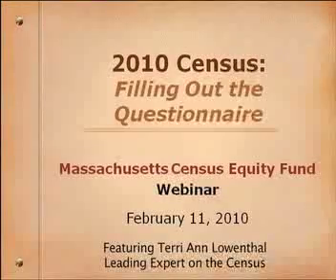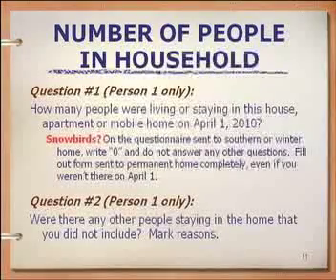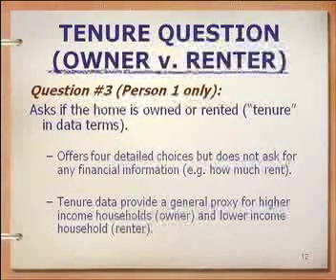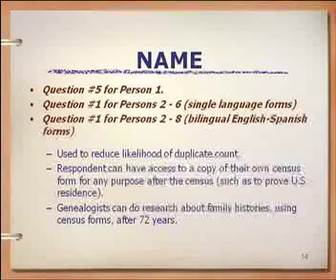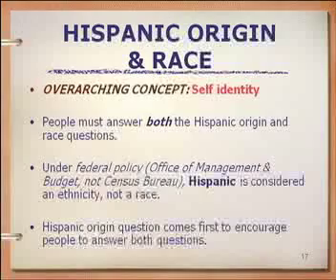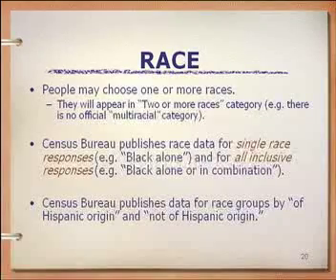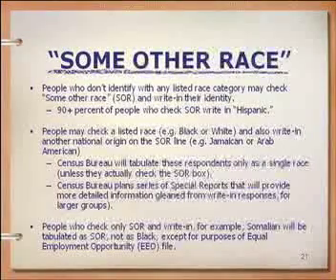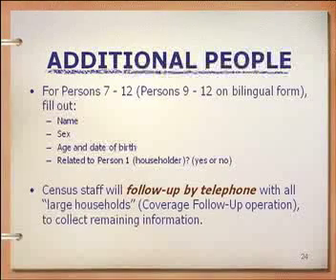2010 Census: How to Fill out the Questionnaire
Terri Ann Lowenthal, leading expert on the Census, answers questions about how to fill out your Census form.